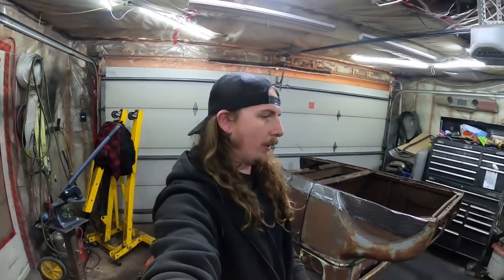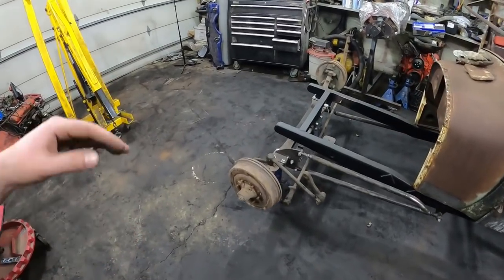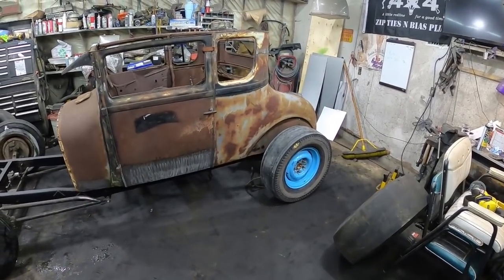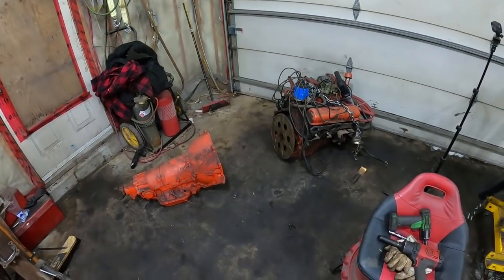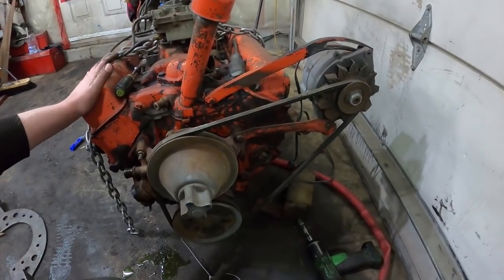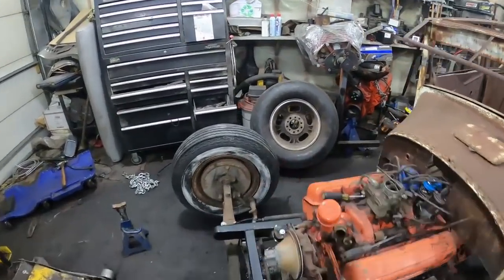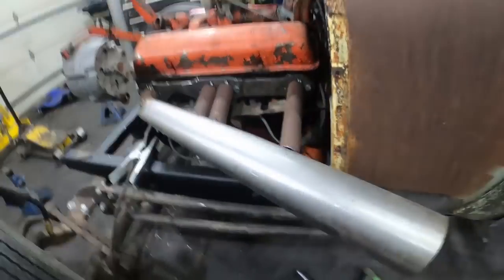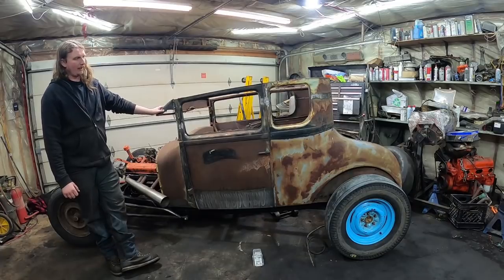Assembling my 1927 Model T Coupe - Adding Slicks and Side Pipes!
With all the metal work "done" on the T I couldn't wait to start piecing it back together.  I just love the way this car looks, it really motivates me to keep slugging away.  After installing the new tires and permanently mounting the motor/transmission I wanted a fun project to finish out the day.  So I pulled out the exhaust cones we had made a few weeks ago and started fabing up some side pipes.  I don't know about you guys, but side pipes REALLY make an old hot rod.

Follow along on Instagram @ ddspeedshop

Send me your junk:
1881 Portage ave
Ferry Road RPO
Winnipeg, Manitoba
R3J 3X7